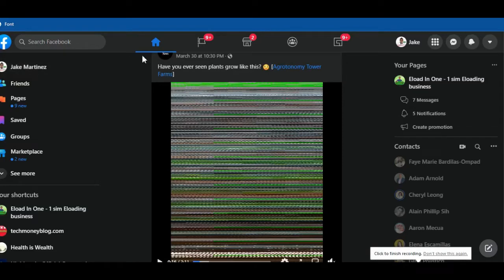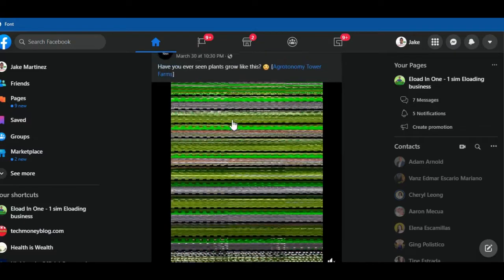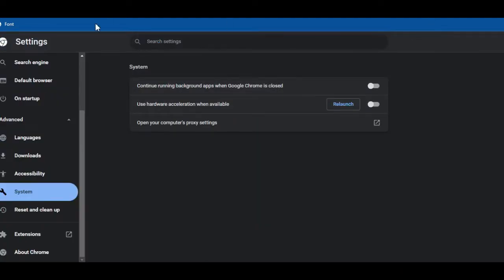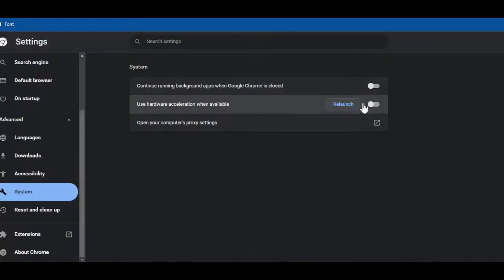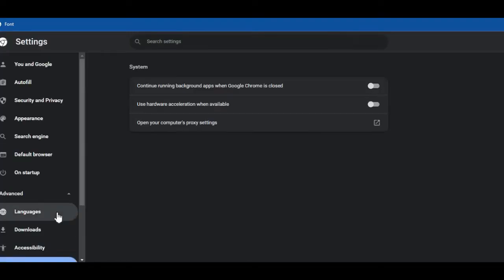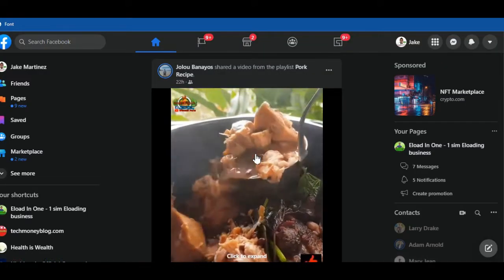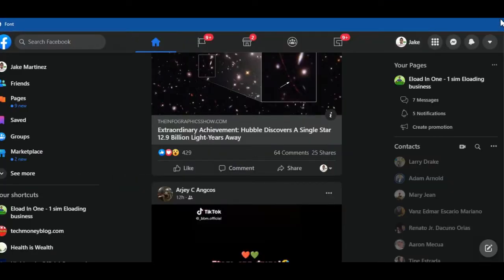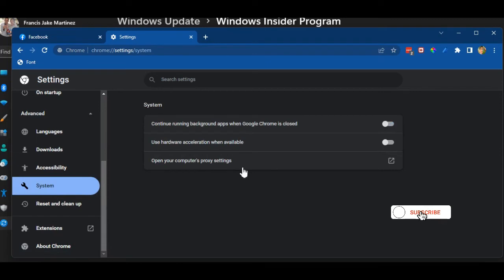How to fix colored lines, weird lines, green lines on Facebook videos.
How to fix facebook videos that have colored lines, facebook videos green lines, facebook videos , or facebook videos that have weird lines?
The simple fix for this issue is to disable the option to use hardware acceleration when available in your browser.